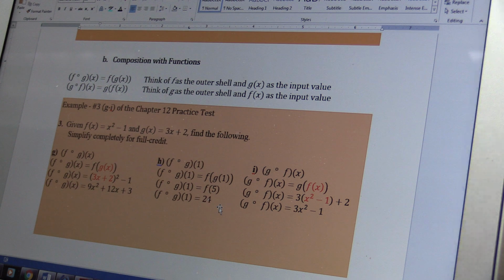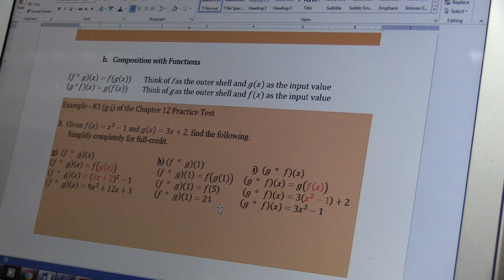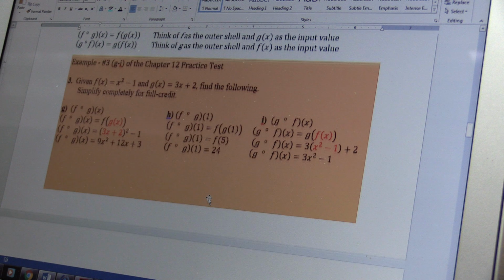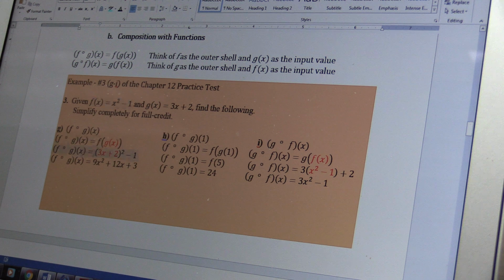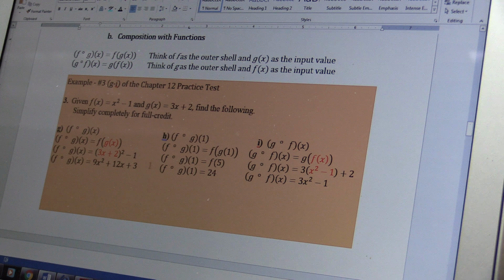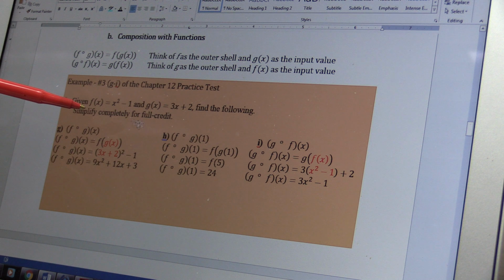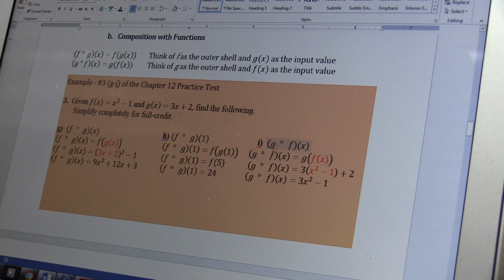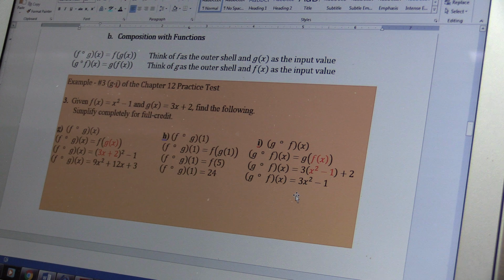Composition of Functions